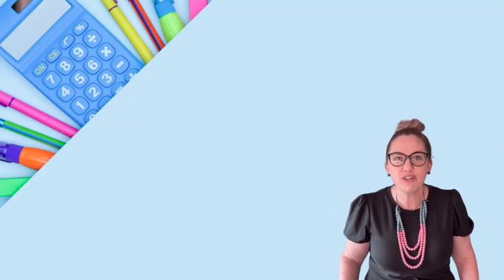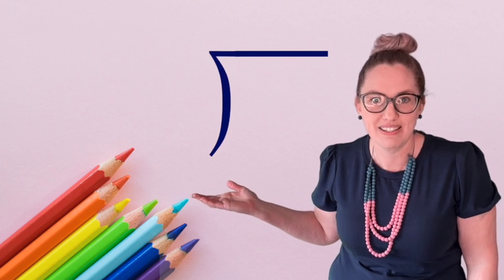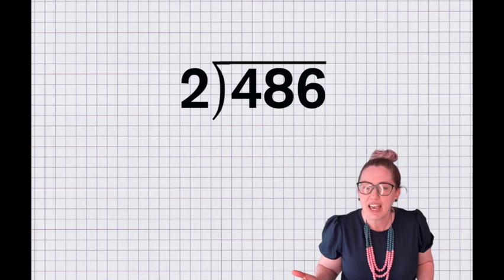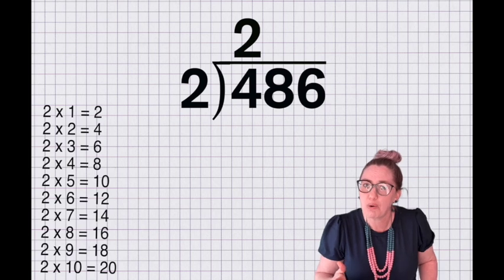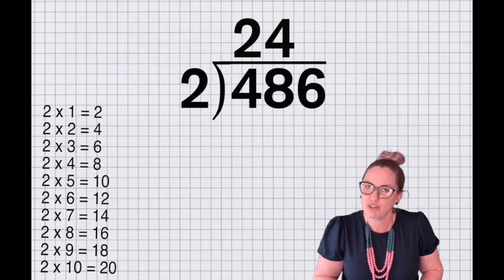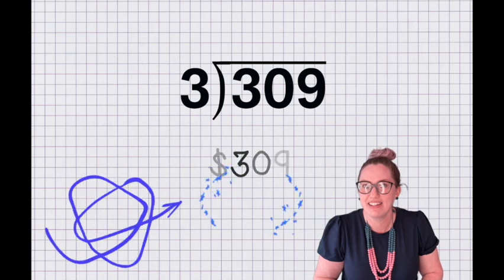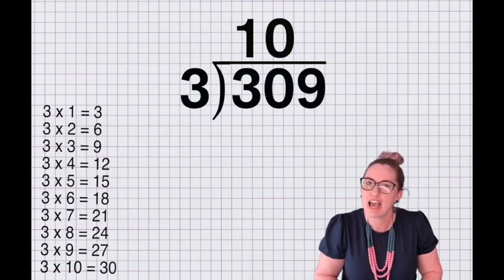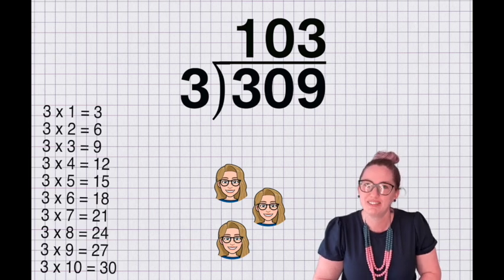How to does division connect to multiplication? Learn this skill and strategy with Mrs Freeman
In this video Mrs Freeman explains how to divide numbers with her easy to follow strategies.  You will learn how to complete long division questions without remainders using numbers that divide easily.

You will learn how division and multiplication are connected.  She how knowing your times tables can help solve division equations faster and more easily.